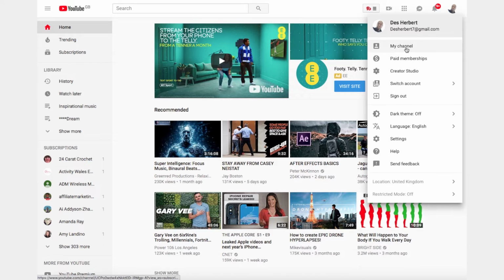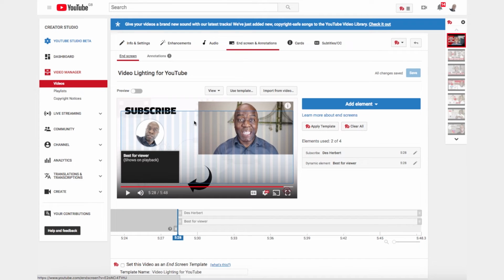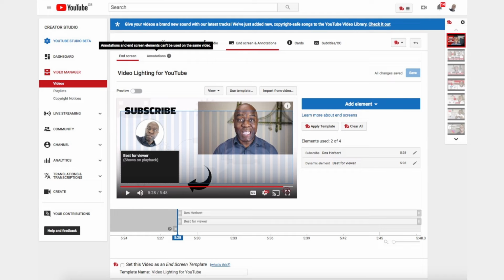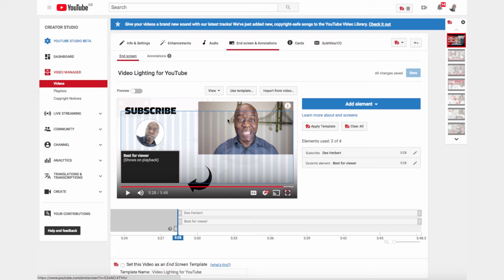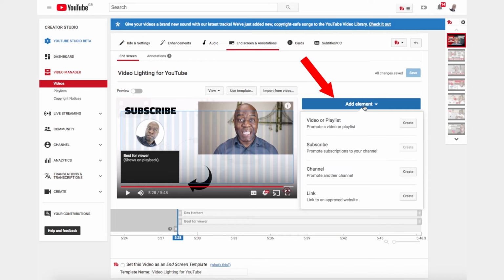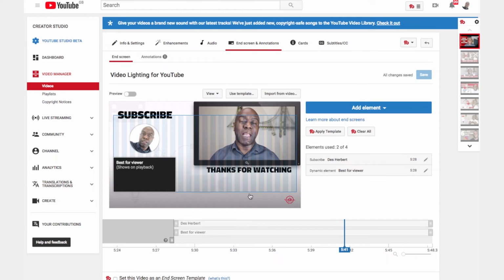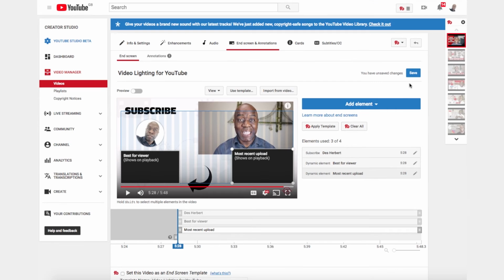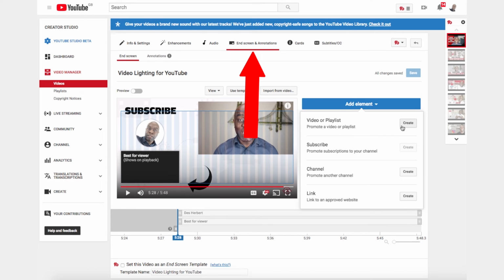How To Use YouTube End Screen Feature 2018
How To Use YouTube End Screen Feature 2018 - The YouTube End Screen is an important component of your YouTube videos. It guides the viewer to one of 4 areas.

The End Screen lasts for up to 20 seconds at the end of your video. YouTube will automatically select 20 seconds for you. To change it, just adjust the slider and the bottom of the video.

It's a good idea to add elements to the end screen so you can gain more watch time on your videos, or direct viewers to relevant videos on your channel.

Choosing not to place end screen elements on your screen could mean viewers are directed to other content outside of your channel.

YouTube provides a grid when adding End Screen Elements. The Grid helps align the elements. If you overlap any of the elements, you will see it go red.

Once you are satisfied with the placement of our elements, press save and you're done.